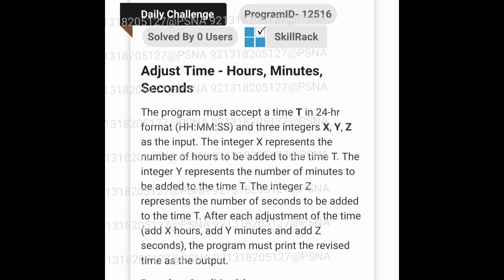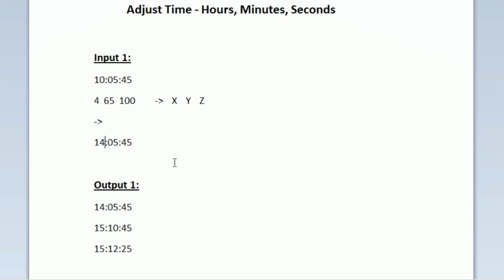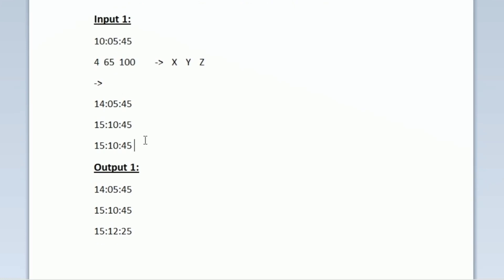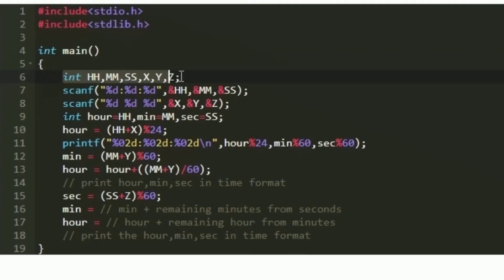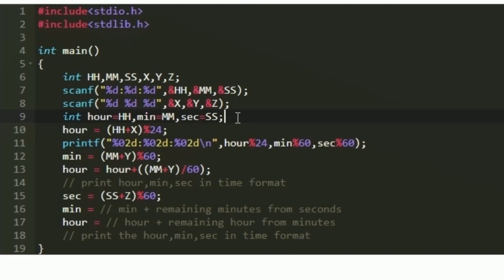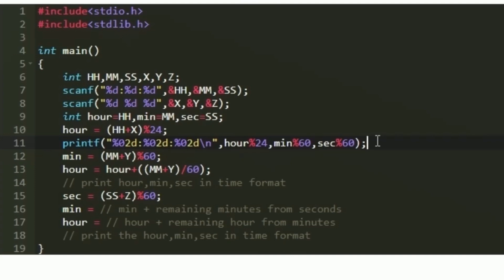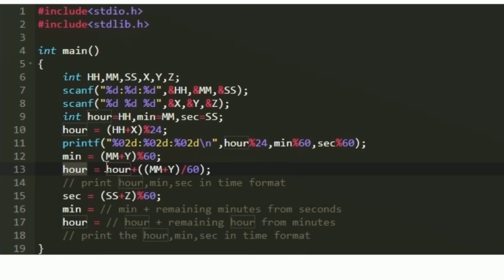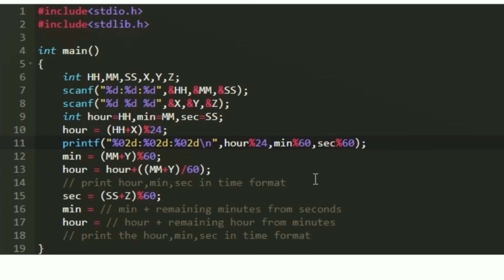Adjust Time - Hours, Minutes, Seconds | skillrack daily challenge